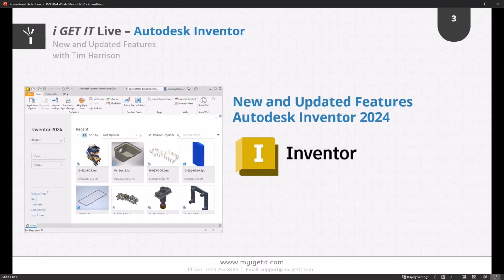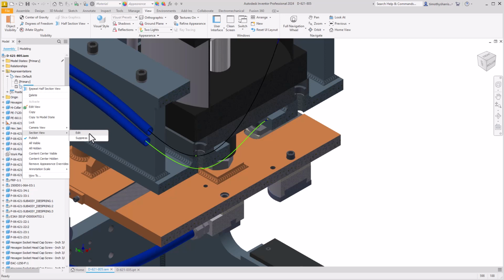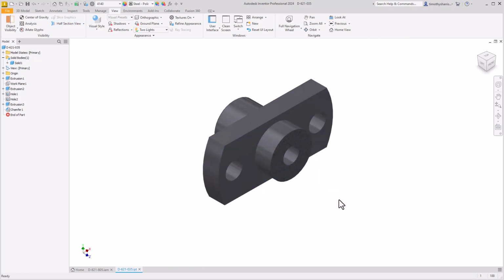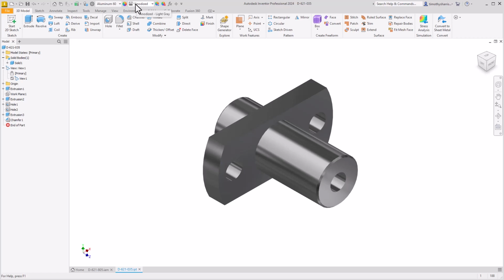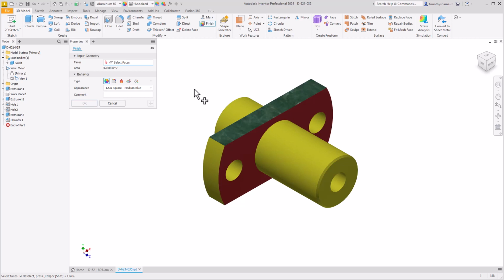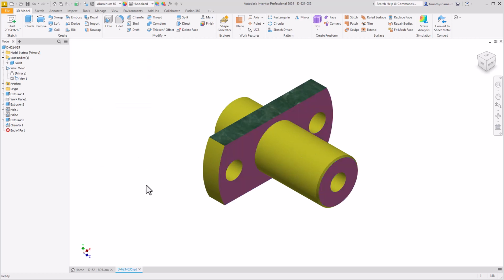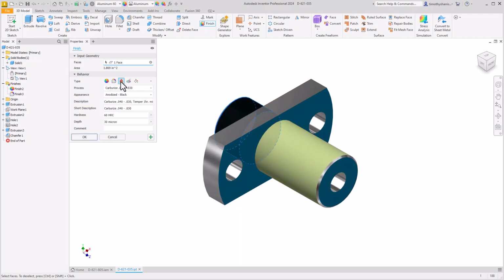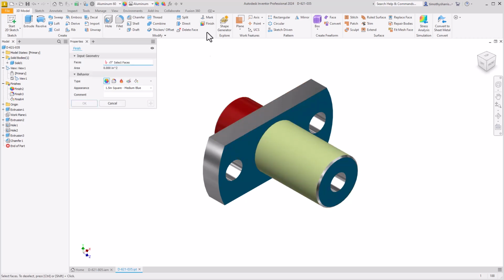💻 New and Updated Features | Autodesk Inventor 2024 | i GET IT Masterclass 📺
This AutodeskInventor session will include a look at enhanced Visibility tools that give you more control over object visibility within your designs.

We'll also dive into a new feature called Finish, which allows you to apply parametric appearances, surface textures, and even heat treat parameters directly to your design surfaces.